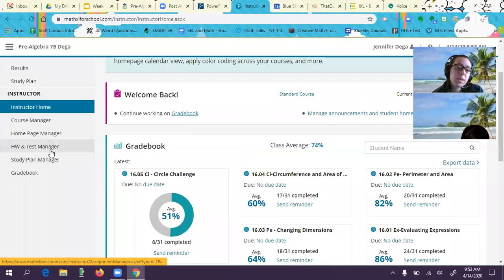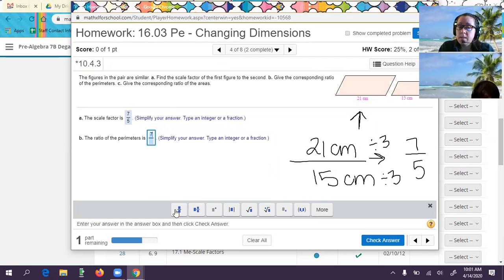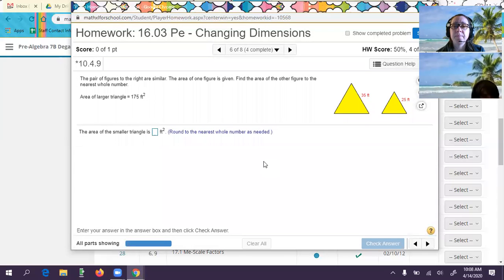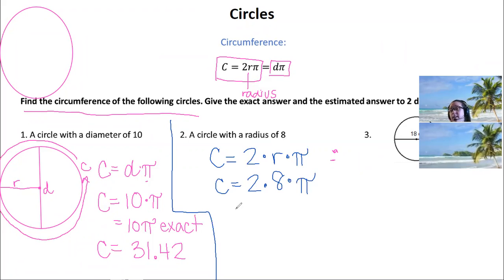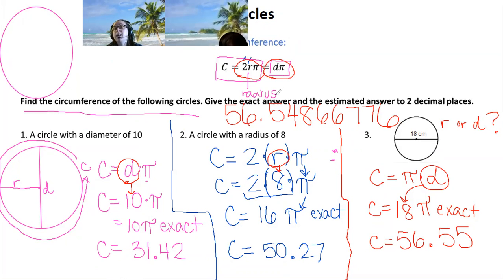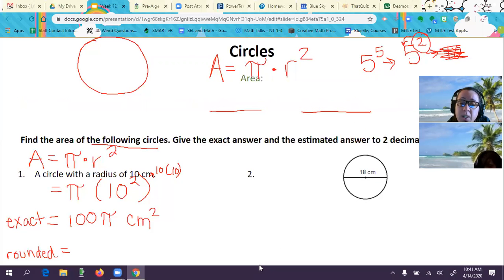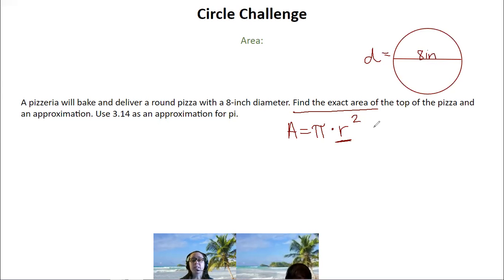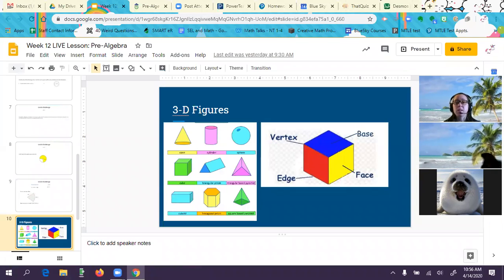4/14 Pre-Algebra LIVE Lesson